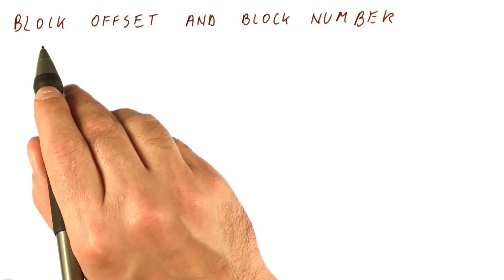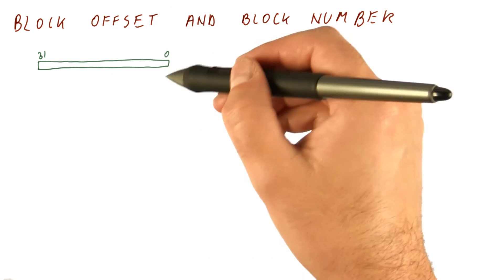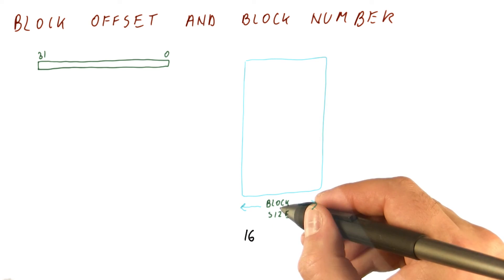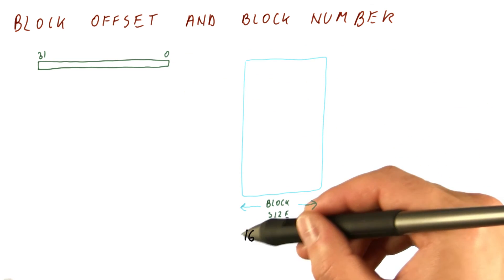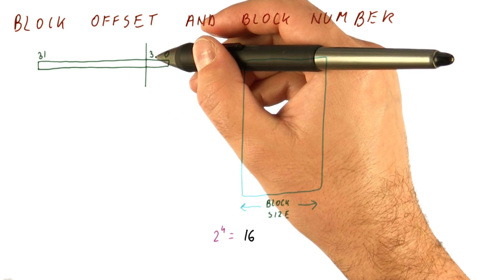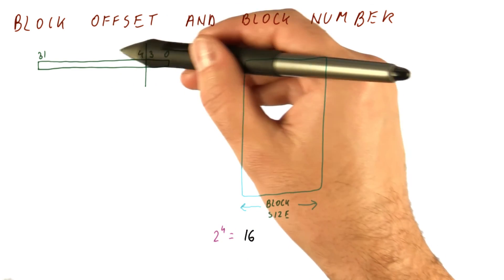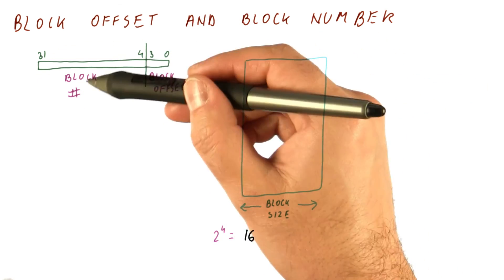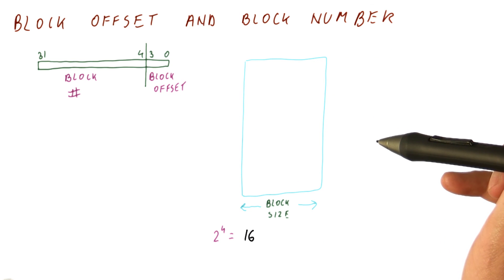Block Offset and Number - Georgia Tech - HPCA: Part 3